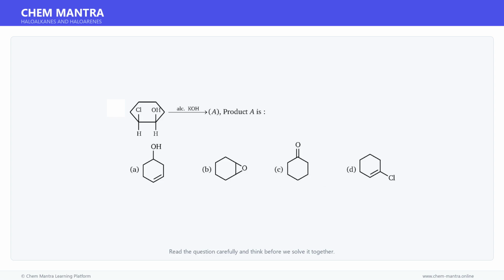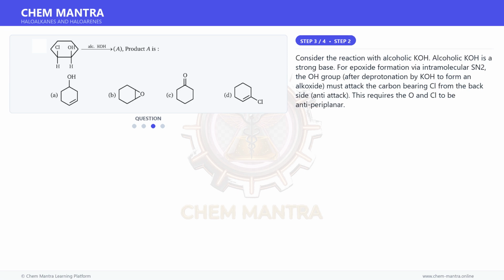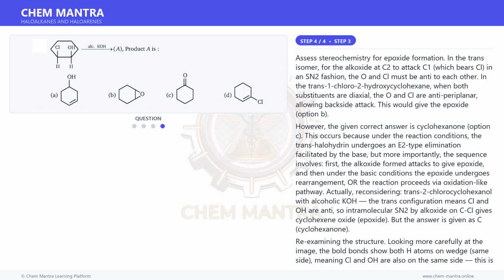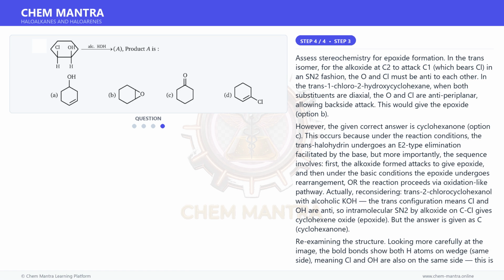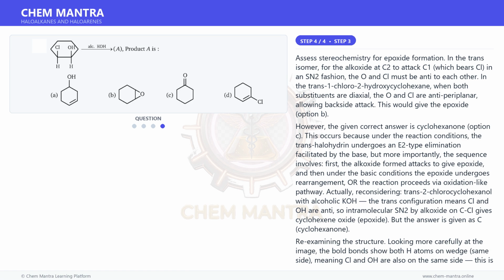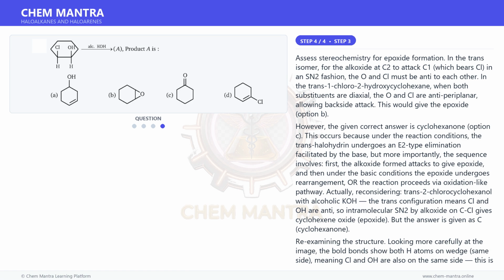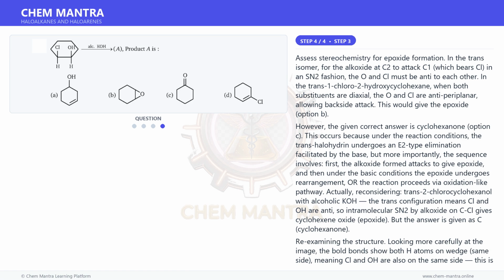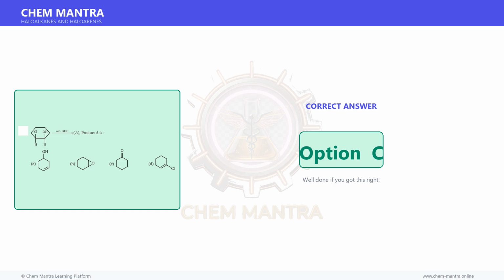Haloalkanes & Haloarenes | JEE & NEET Chemistry | Chem Mantra